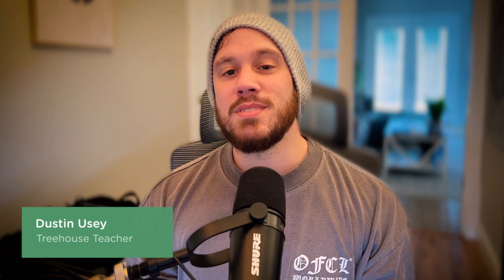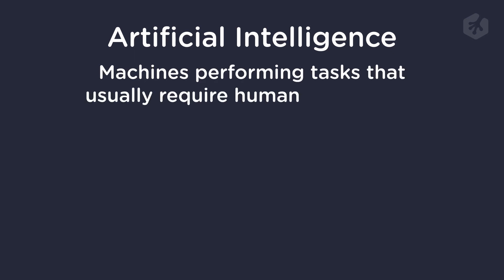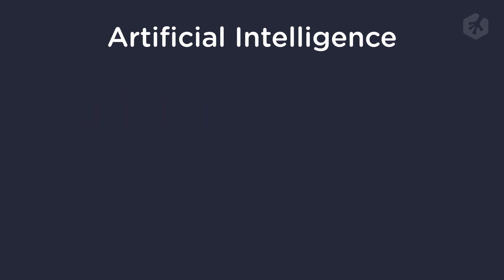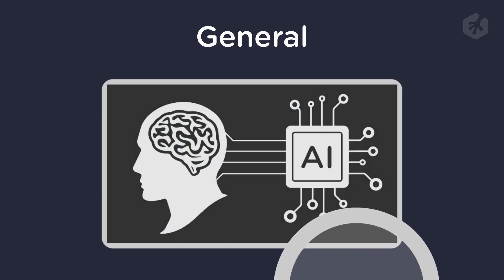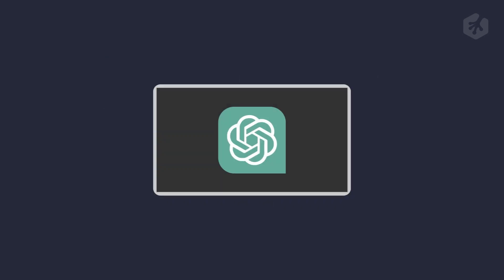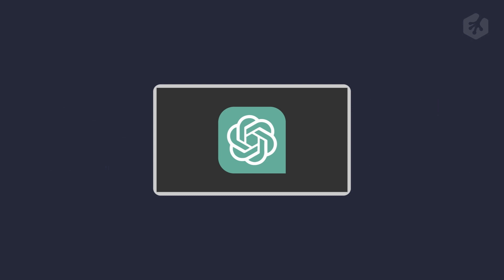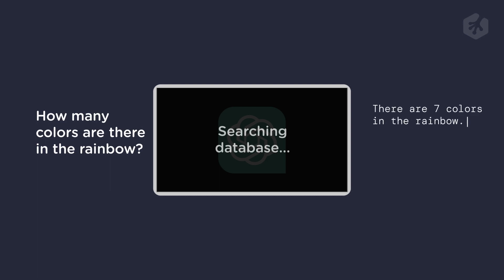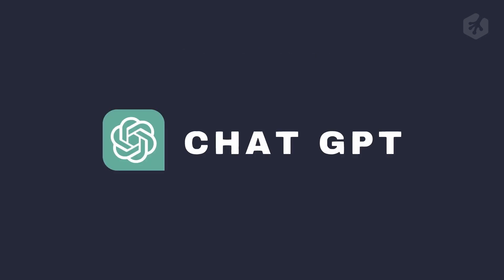What Is AI? What Is ChatGPT?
In this video, we explore the fascinating world of AI and introduce ChatGPT, a language model designed to understand and respond to human language. Join Dustin as he dives into the basics of artificial intelligence and learn how ChatGPT is transforming the way we interact with technology.

Chapters:
0:00 Intro
0:25 What Is AI?
0:57 Narrow vs. General AI
1:20 What Is ChatGPT?
2:39 Conclusion